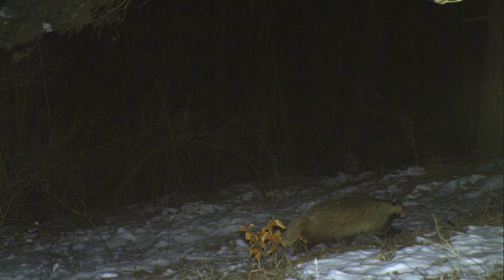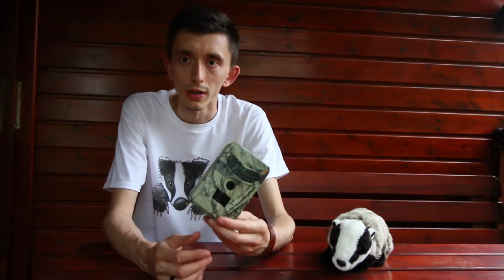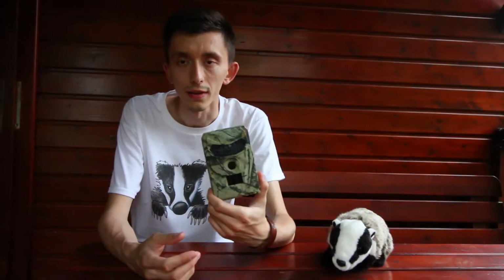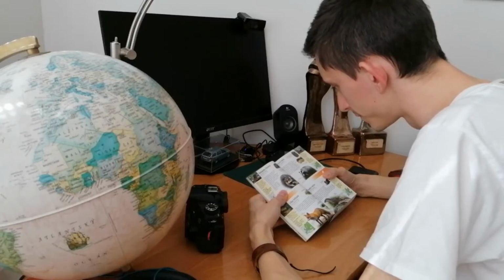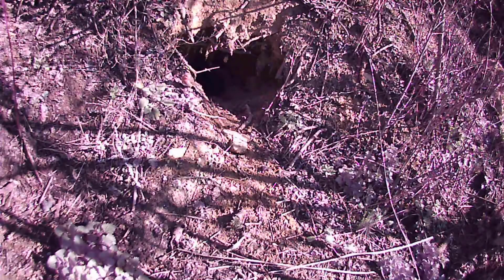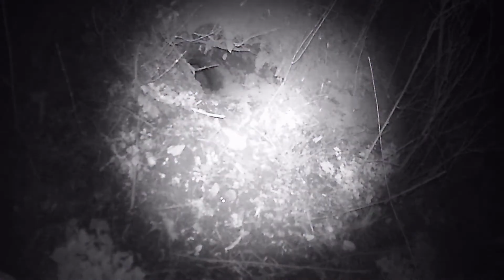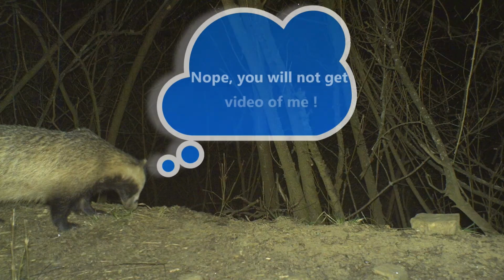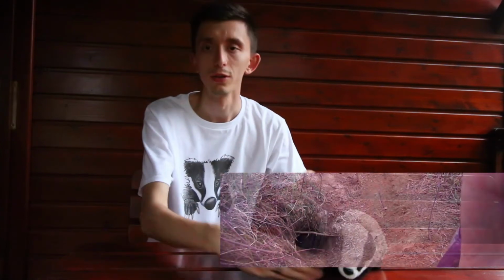BADGERS FROM THE MAGIC WOOD Part I | Behind the Scenes | How I found them and how it all started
Hello nature lovers!
Here I bring you my new video. This is kind of behind the scenes video, so there is lot of talking, but this is only some kind of introduction to my new project. Episode 2 is coming sooon and there will be a lot of beautiful videos of badgers!

I just want to show you what I do, what I love and the beauty of the nature here.

The magic wood will now be even closer to you!